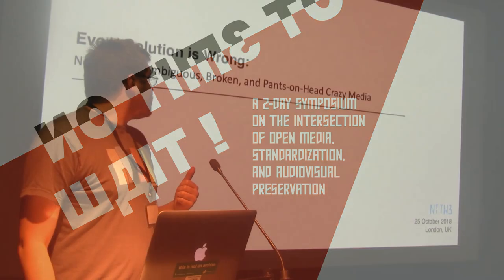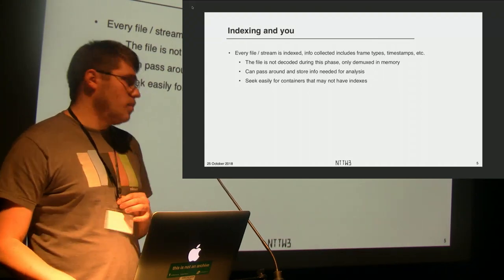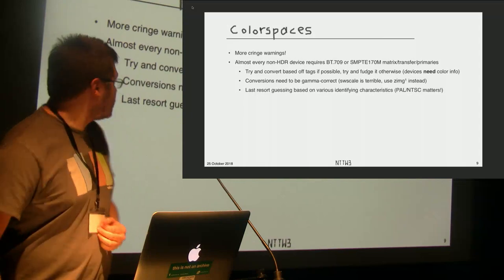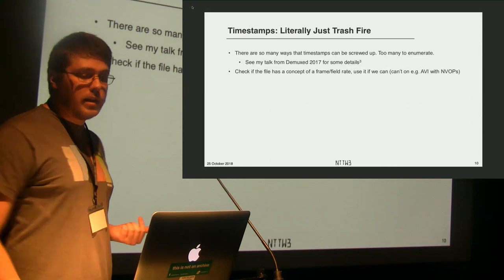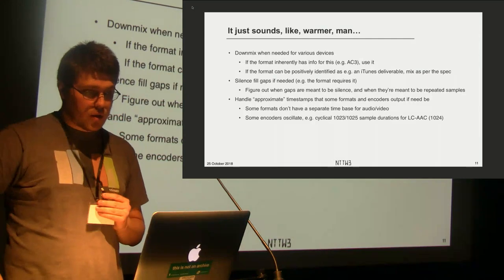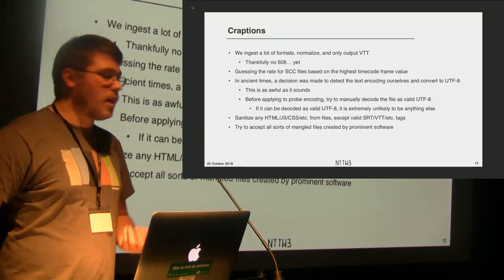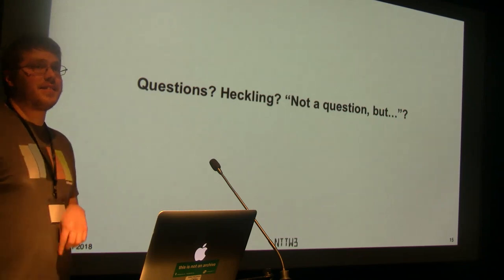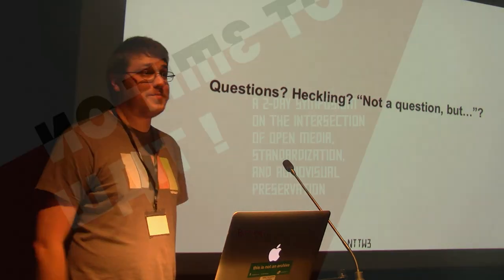No Time To Wait S03E14 - Derek Buitenhuis - Normalizing Ambiguous, Broken and Crazy Media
Full title of presentation: Every Solution is Wrong: Normalizing Ambiguous, Broken, and Pants-on-Head Crazy Media
Normalizing is a tought problem. Not everyone has the luxury of being able to send back deliverables to a post-house to fix metadata or mastering. You may not even know the origin of many files. Maybe your workflow from 12 years ago used to create really crazy files, and the original source material is long gone. Maybe your users and clients are cuckoo for Cocoa Puffs. Maybe you work with MXF apologists. Regardless, you probably have to make something standard out of these crazy media files. There's no clear 'right' way, but some ways are less bad than others. At Vimeo, we've dealt with an extensive amount of mistagged, broken, niche, or otherwise messy files, both from users and our own ancient proprietary workflows of yesteryear — and contributed back most of these fixes to open source projects. This is a short talk on some of these problems, how Vimeo handled them, and how you can too, using the same open source libraries.